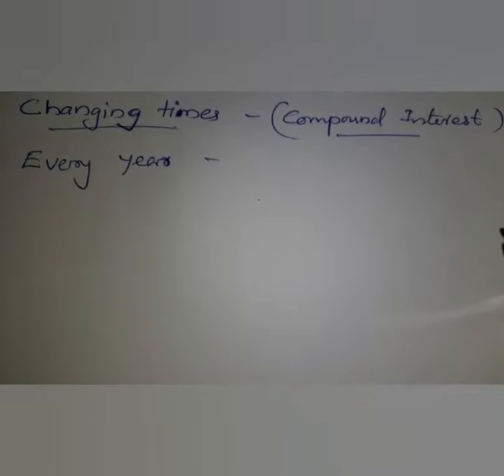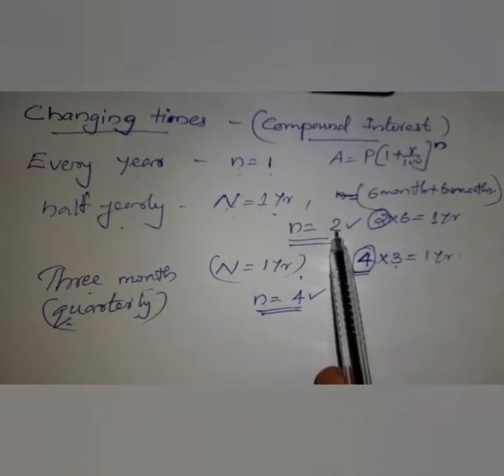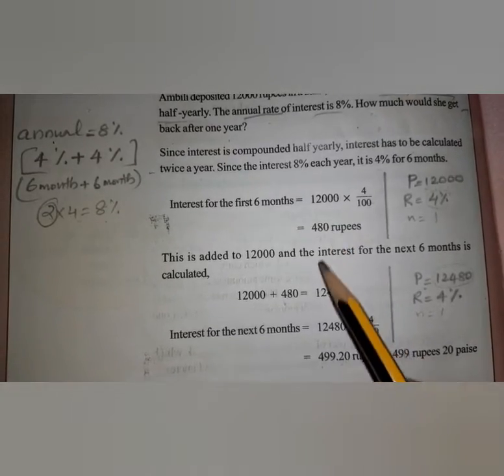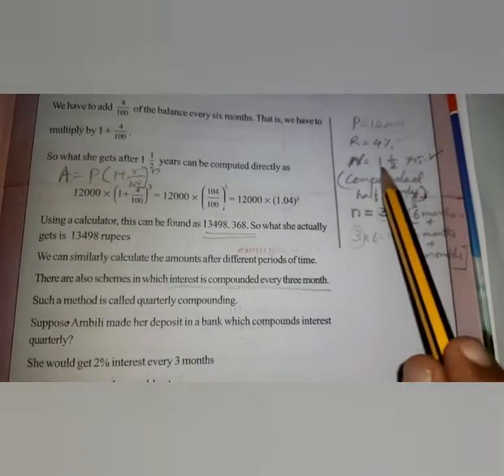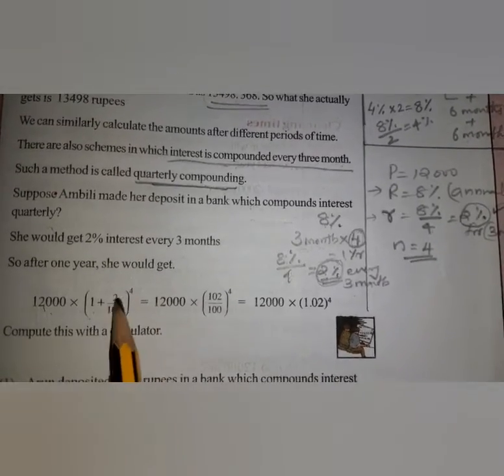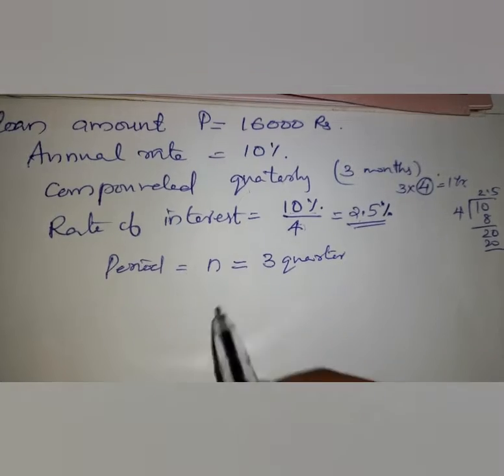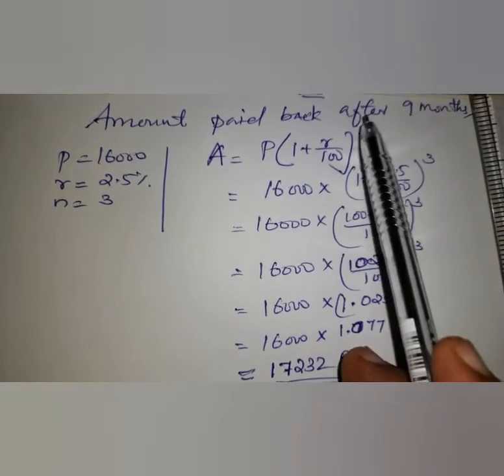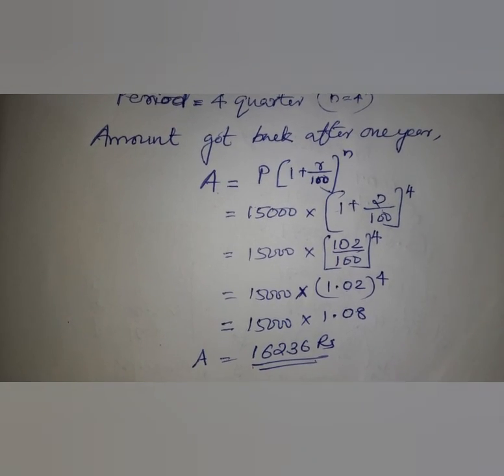Class 8 Chapter 5.3 Money Maths - Changing times- Compunded Quarterly......